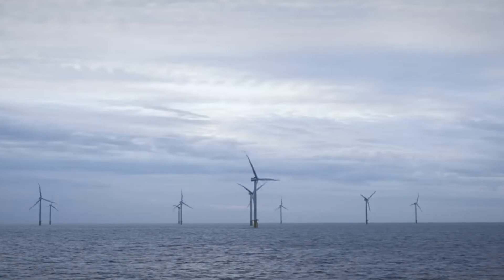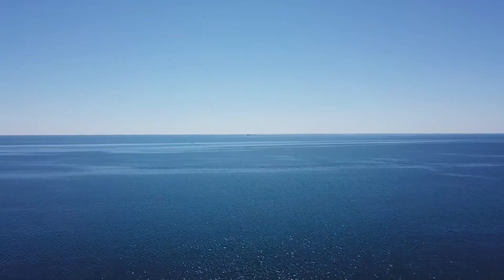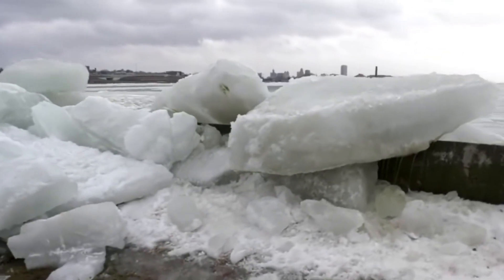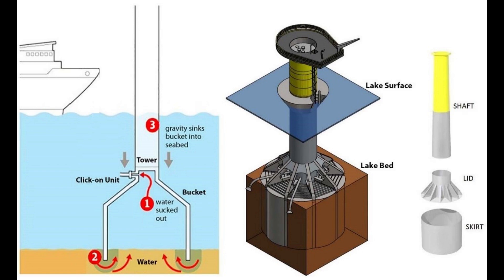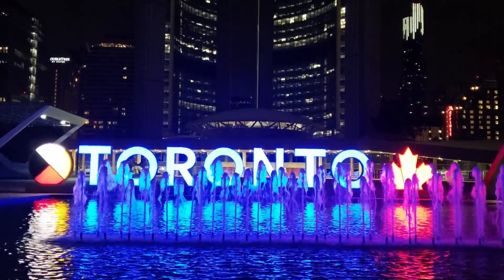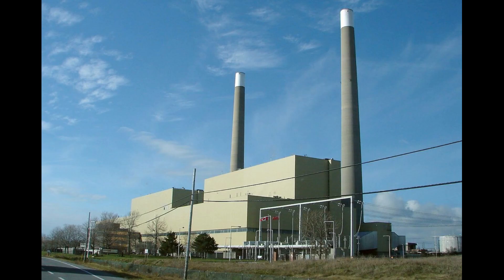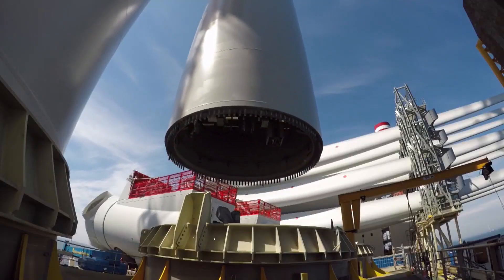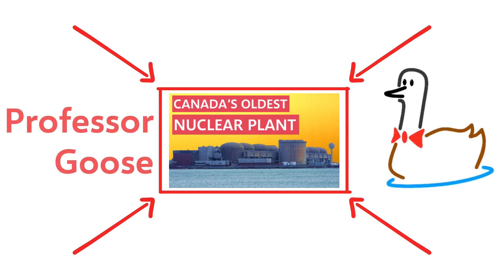The Great Lakes: An Untapped Green Energy Goldmine?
Offshore wind turbines have many advantages over traditional onshore wind power generation, and the cost of wind power has come down significantly in the past 10 years. So why aren’t there any wind turbines in North America’s great lakes? In this video I explore the engineering and political challenges that have slowed the progress of offshore wind development in the great lakes.

SOURCES:
UK Offshore Wind

CHAPTERS:
0:00 Offshore Wind in the UK
1:07 The Great Lakes
1:34 Engineering the Icebreaker Project
3:23 Political Challenges
5:06 Mismatched Wind Supply and Demand
6:40 Looking to the Future
7:45 Conclusion